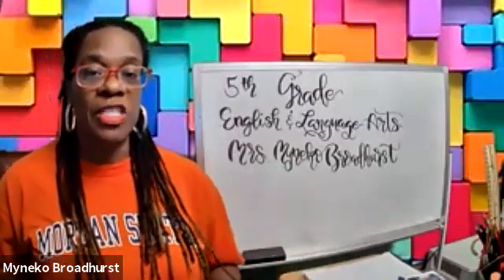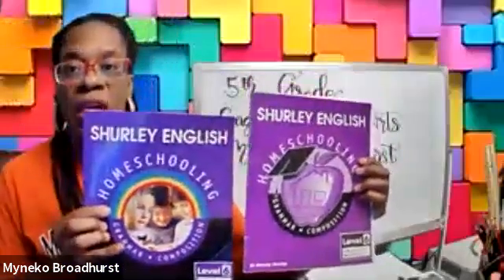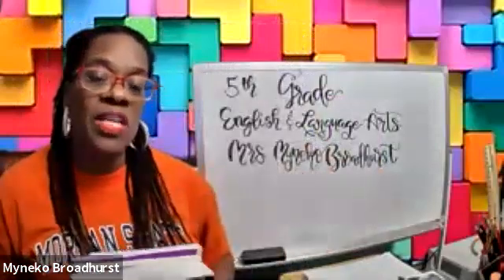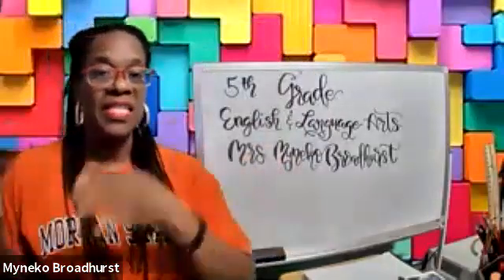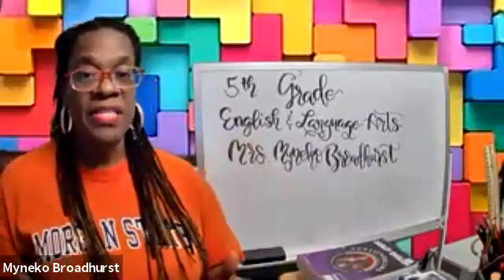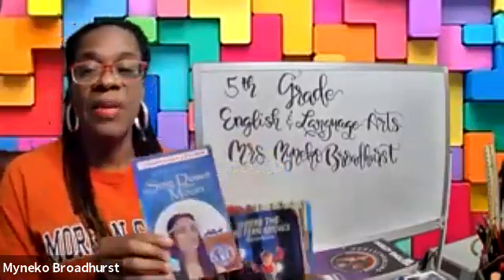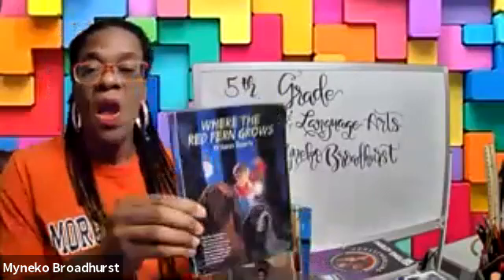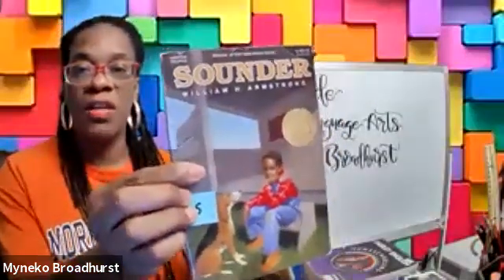5th Grade English/Language Arts at eXtend Homeschool Tutorial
This video introduces prospective families to the 5th Grade English/Language Arts Class at eXtend Homeschool Tutorial.